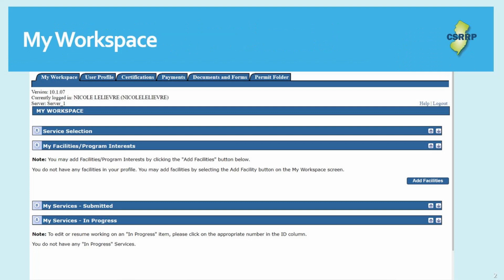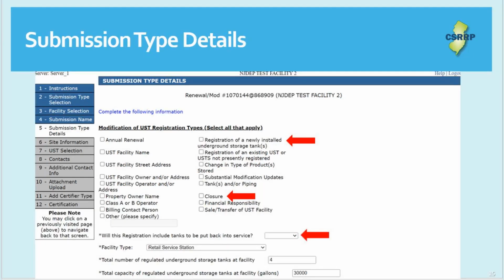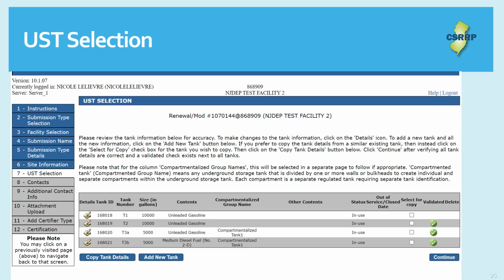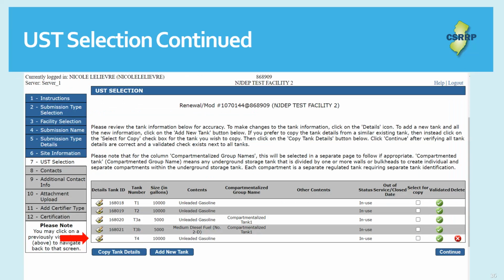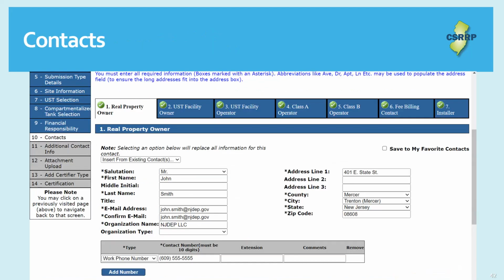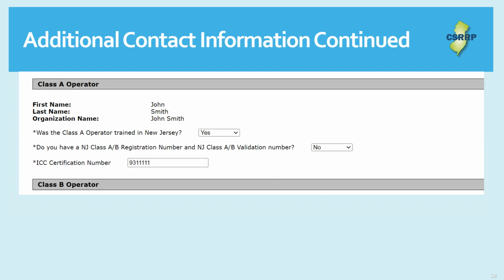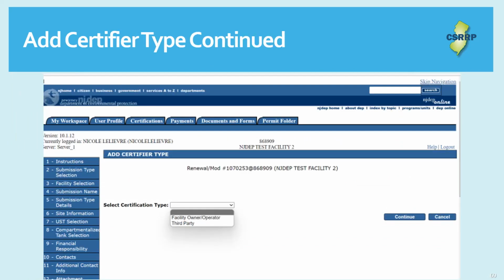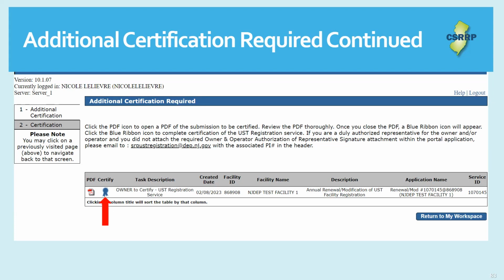Annual Renewal/Modification of UST Facility Registration Training for NJDEPONLINE.COM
Completed 6 March 2023